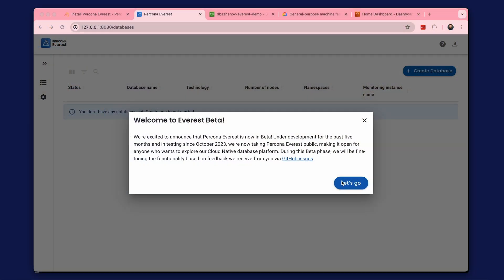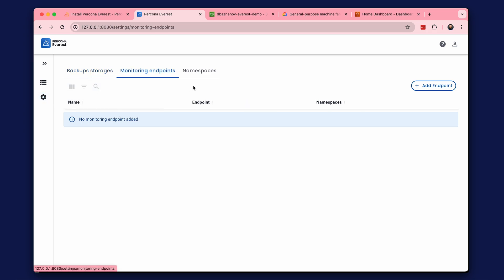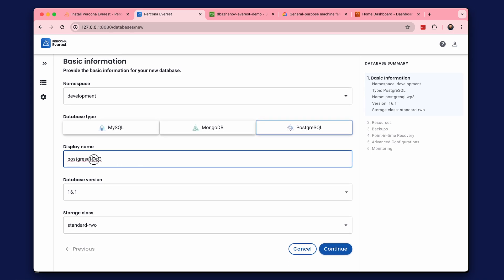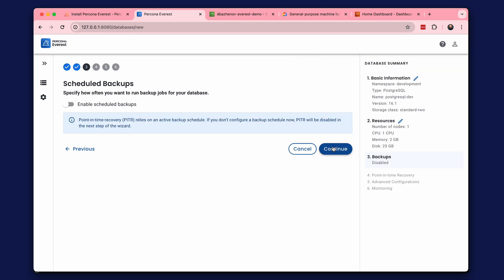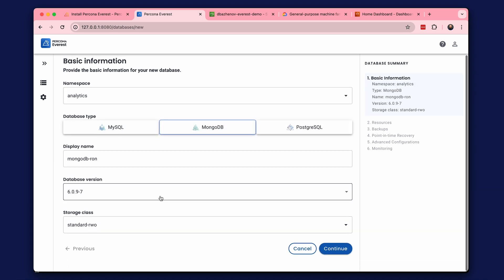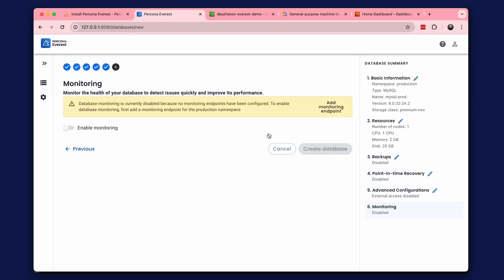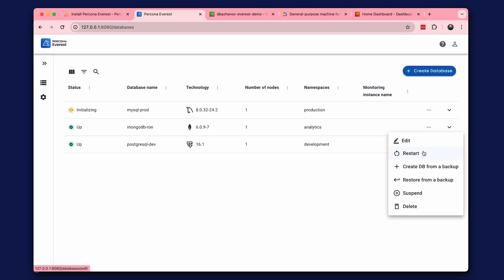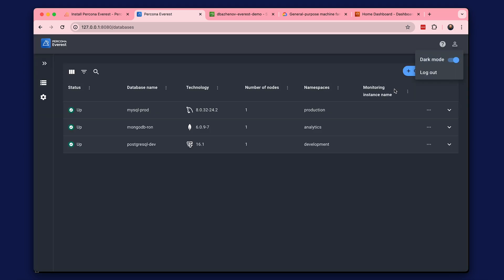How To Use Percona Everest UI to Manage Databases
Percona Everest is an open-source cloud-native database platform that helps developers deploy code faster, scale deployments rapidly, and reduce database administration overhead while regaining control over their data, database configuration, and DBaaS costs.

Percona Everest is designed for those who want to break free from vendor lock-in, ensure optimal database performance, enable cost-effective and right-sized database deployments, and reduce database administration overhead.

The solution automates day-one and day-two database operations for Postgres, MySQL, and MongoDB databases within Kubernetes clusters.